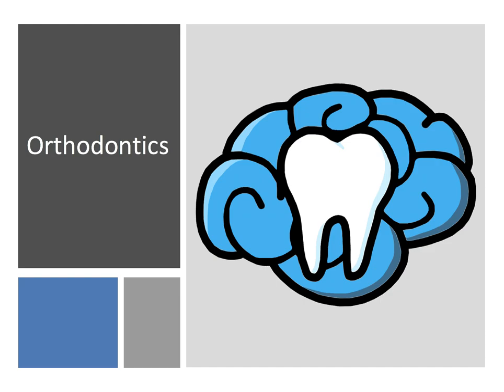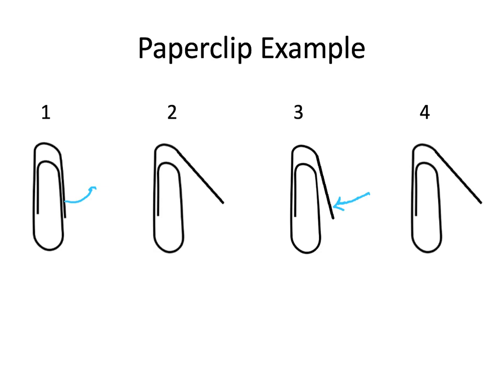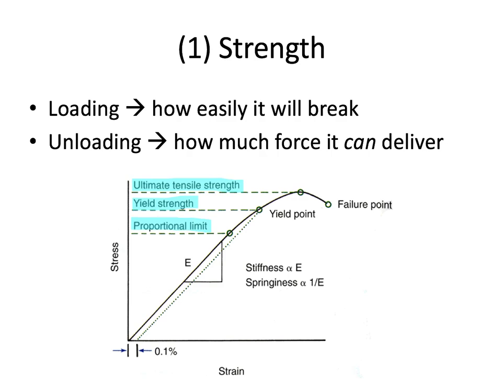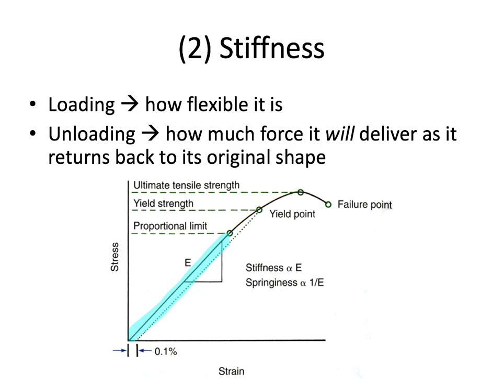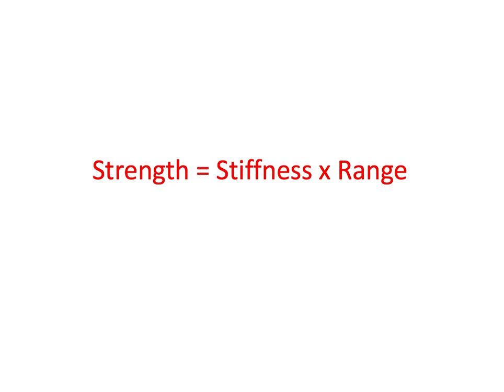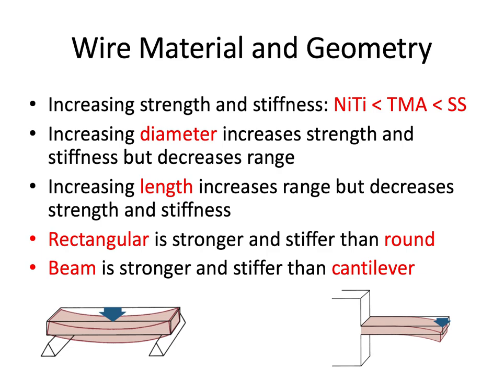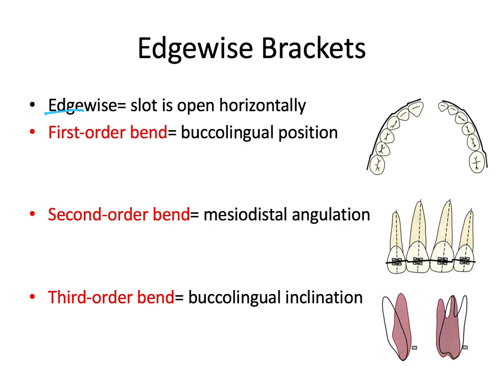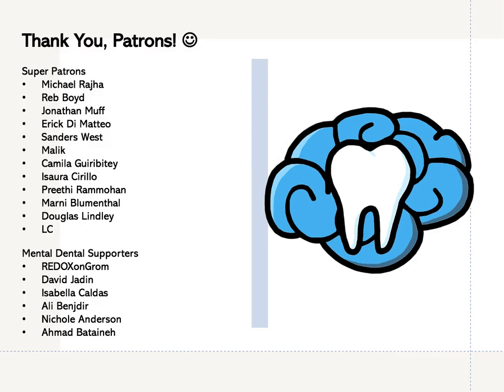Orthodontics | Orthodontic Wires & Brackets | INBDE, ADAT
In this video, we discuss orthodontic wires and brackets and mechanical properties like strength, stiffness, and range.